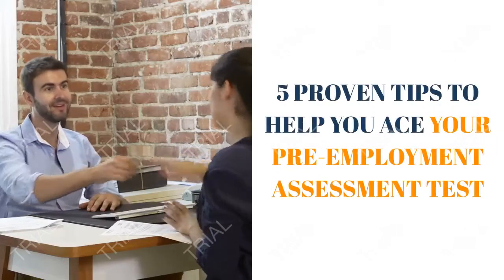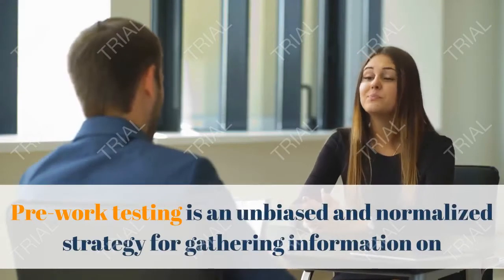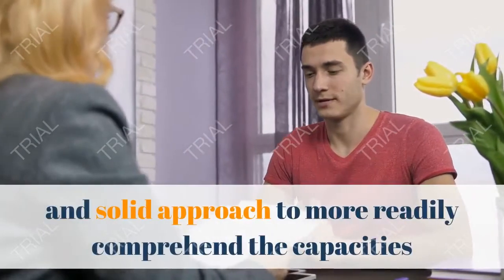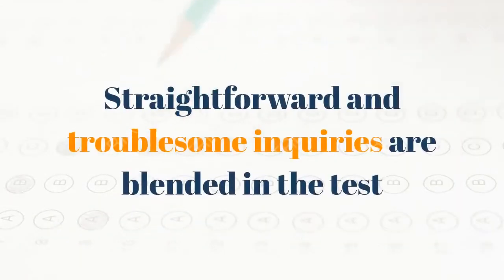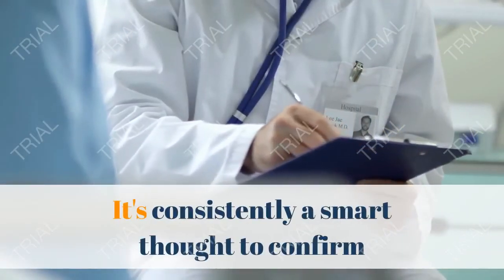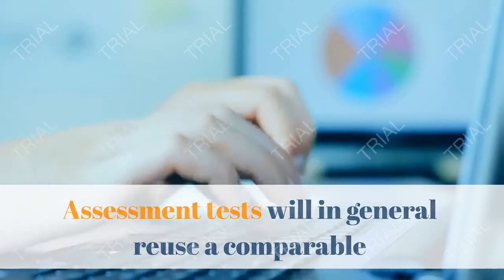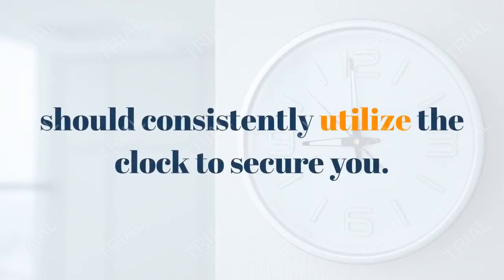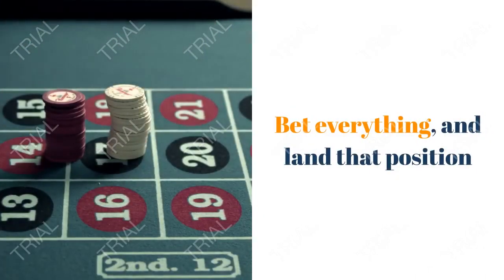5 proven tips to help you ace your pre employment assessment||interview tips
Proven Tips to pass Your
Job Interview

Job interviewHow to pass Job Interviewjob interview questions and answersjob interview tipsjob interview advicehow to answer job interview questionsfirst job interview